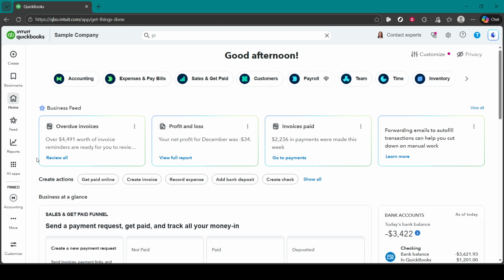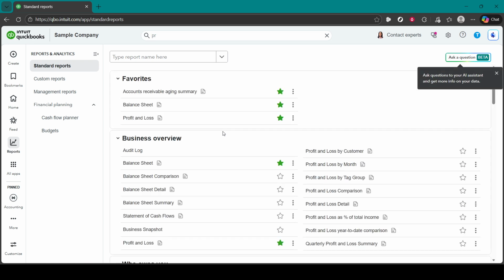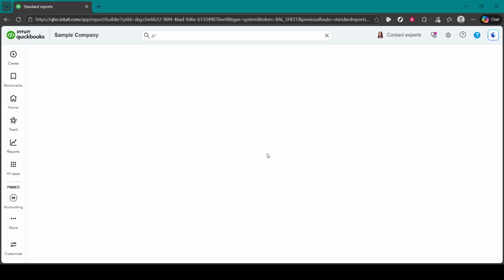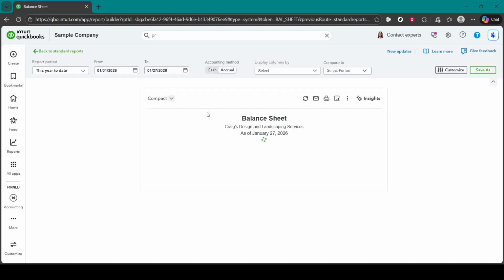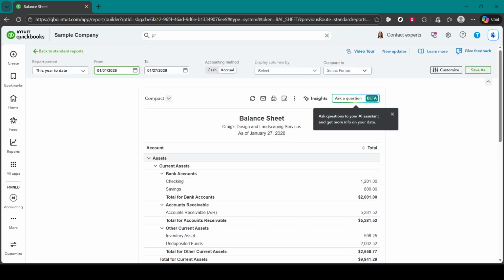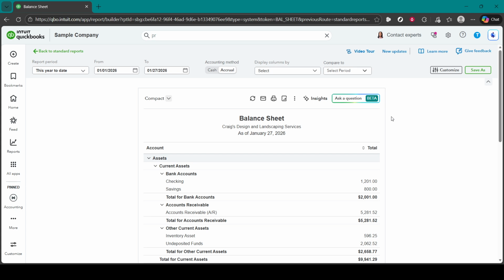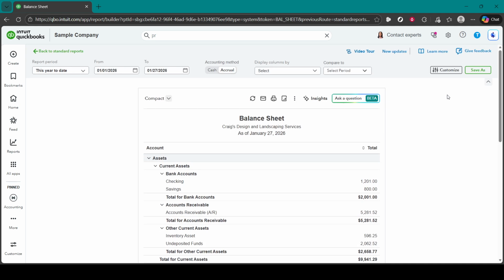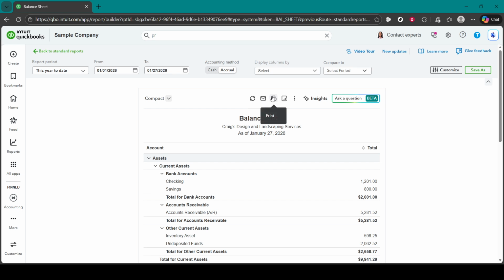How To Run a Report in QuickBooks Online (Step-By-Step) (2026 Guide)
Data-driven decisions are the only way to scale. In this 2026 updated tutorial, I show you exactly how to run a report in QuickBooks Online. Whether you need a quick look at your sales or a deep dive into your expenses, knowing how to navigate the Reports Center is essential for the current fiscal year.

We explore the modern 2026 "Reports" dashboard to demonstrate the most efficient workflow. You will learn how to use the search bar to find any report instantly, how to set your date ranges for the current period, and the difference between Cash and Accrual reporting. I also show you how to "drill down" into the numbers to see the source transactions and how to export your data to Excel or PDF for your accountant. This professional workflow is optimized for the latest software versions to help you master your business financials.